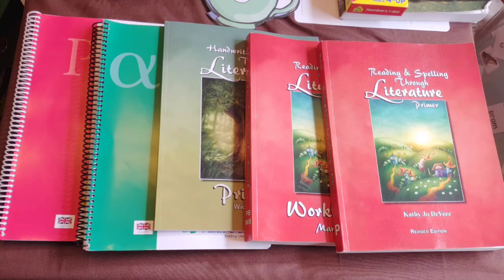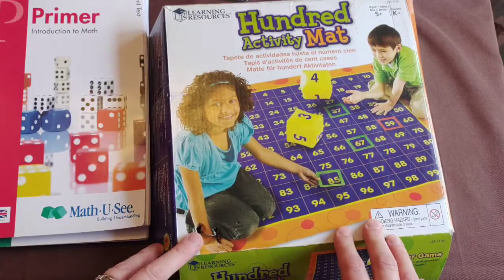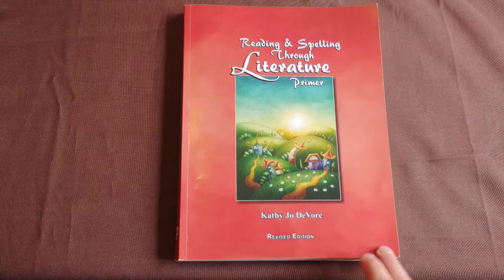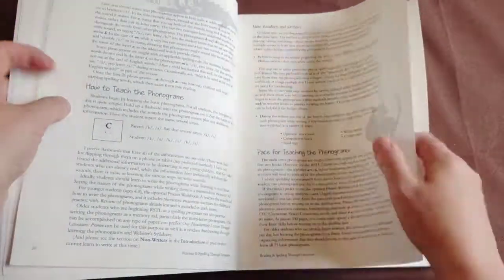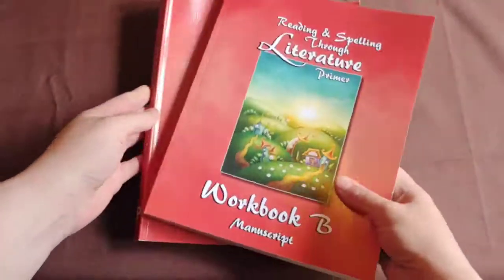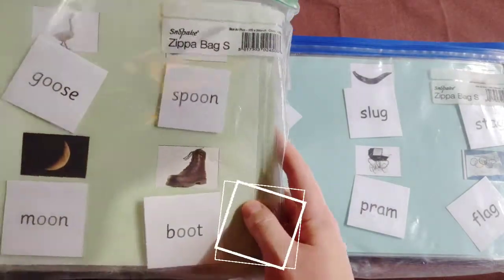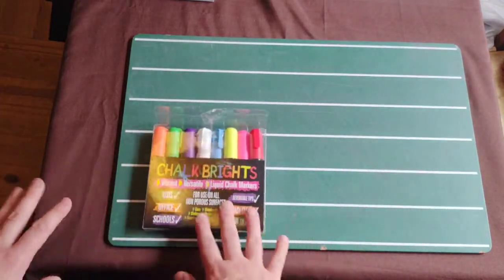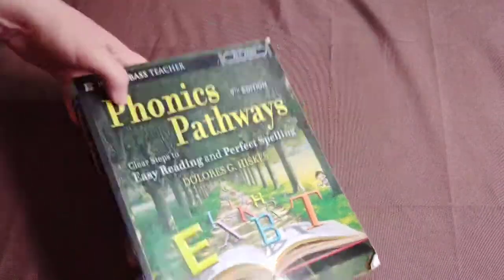2022/2023 Homeschool/ Home Ed Curriculum Picks for Year 1/ Kindergarten.....